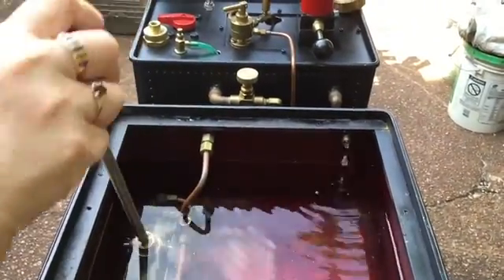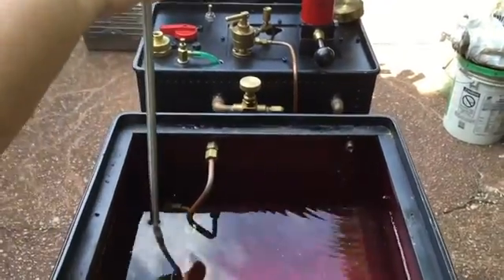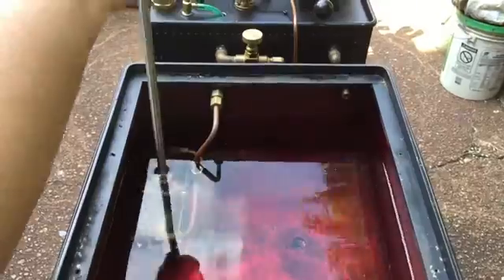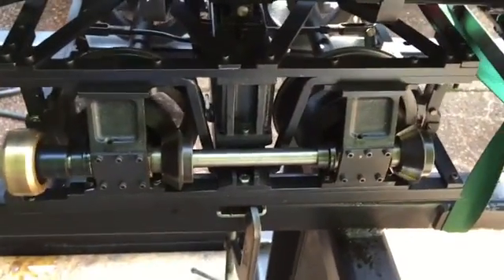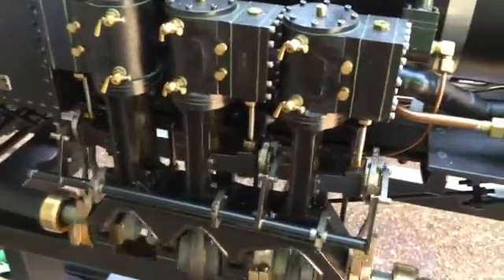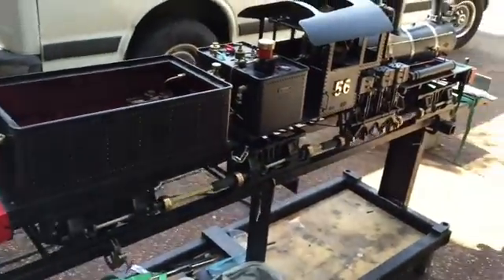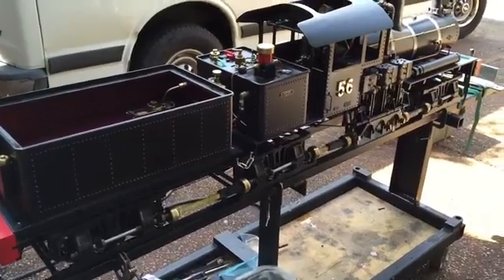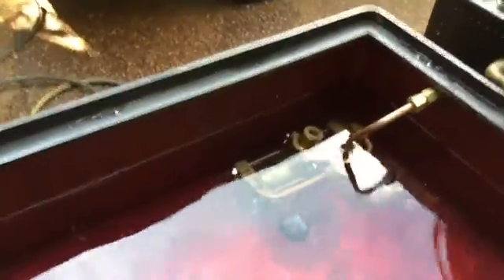Three Truck Shay Locomotive run on stand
This is the process I went through to startup a 1/8 scale Shay locomotive.  I started checking items running on an air compressor and finally with a propane fire to run on 120 psi steam pressure.  The locomotive has a hand pump, axle pump, and injector to replenish boiler water.  Lubricator is a hand pump.  The engine also has a whistle.  The propane burner is a three tube with .025 slits for fire openings.  There is a needle valve for low fire propane and a ball valve for high fire.